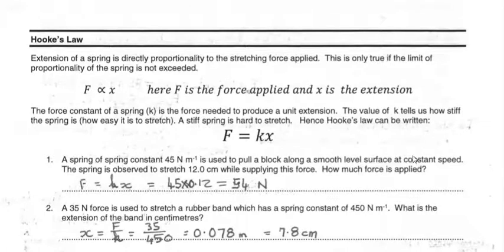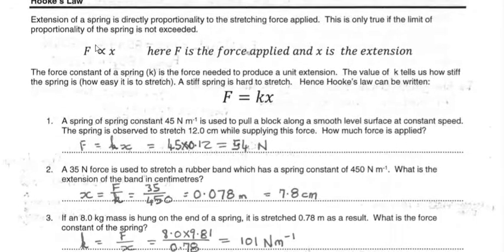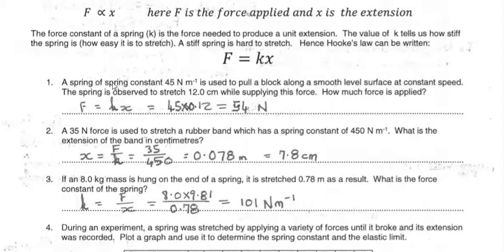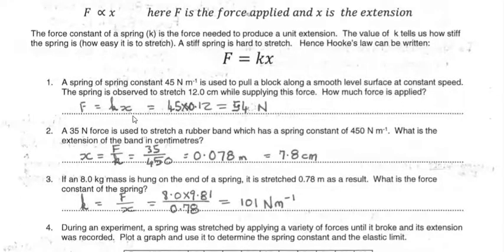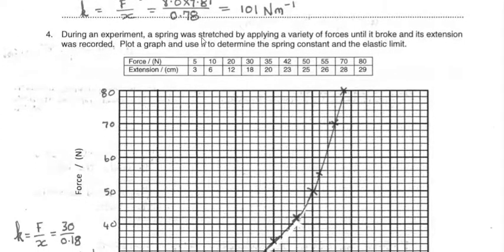GCSE Physics Hooke's Law